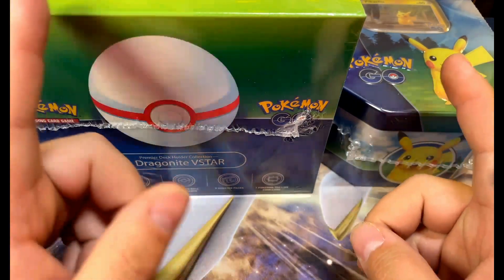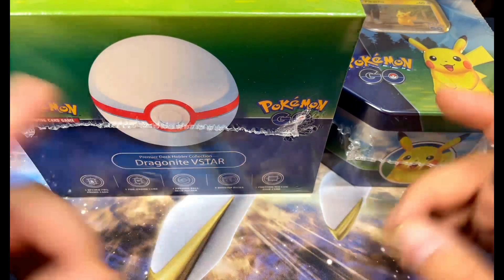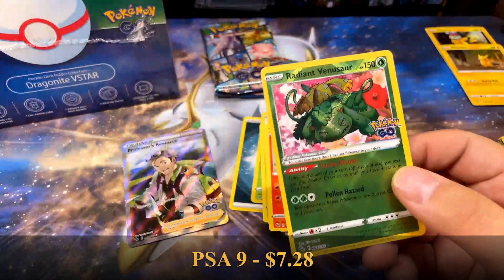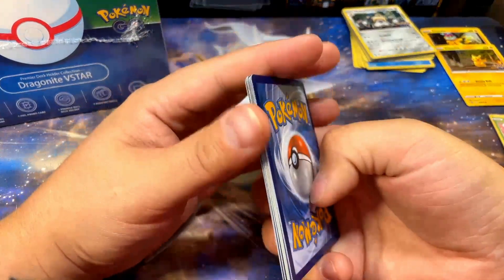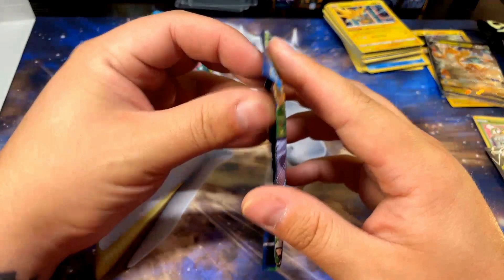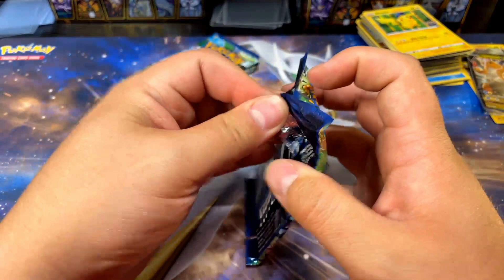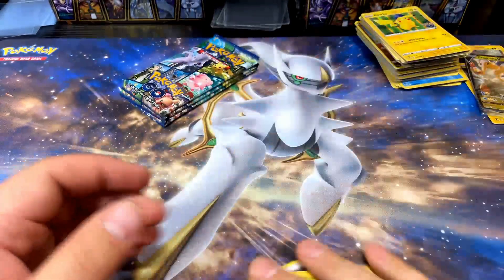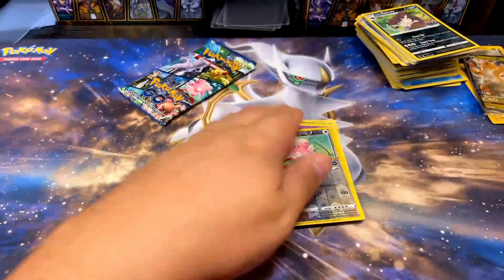Opening Pokémon Go Dragonite Vstar box and Pikachu tin to try and complete the set.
In this video I opened a Pokémon Go tin and the Dragonite Vstar box trying to complete the set.

All card pricing shown based on pricecharting.com’s grade 9 pricing at time of card openings.